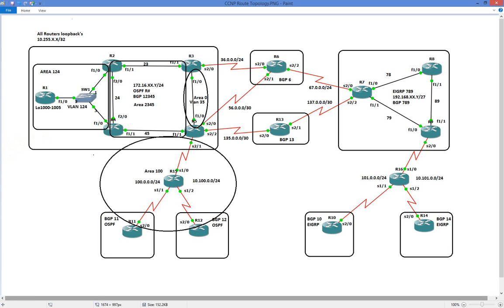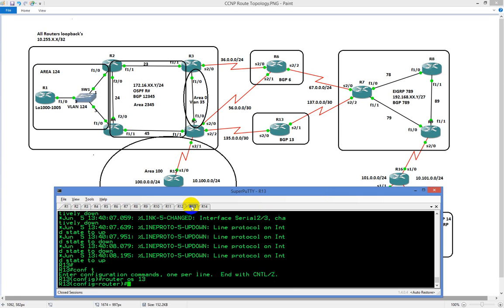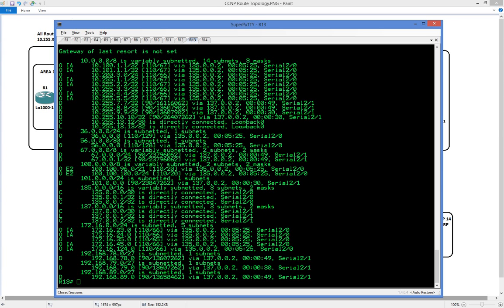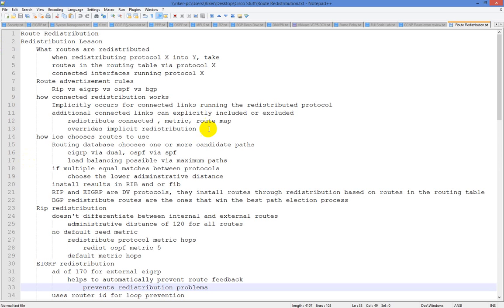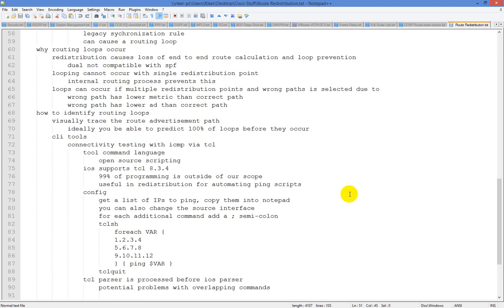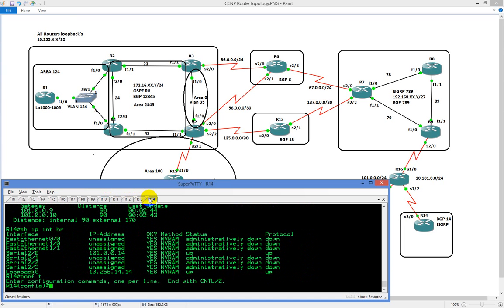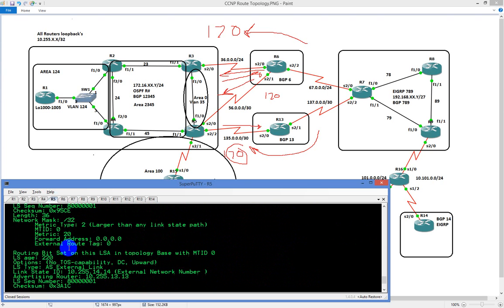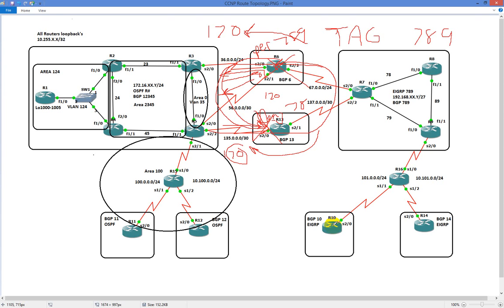CCNPv2 Route 300 101 Route Redistribution